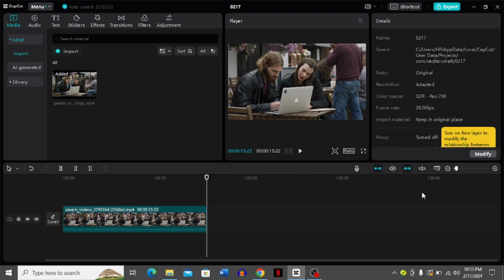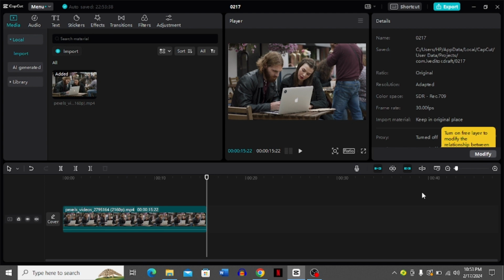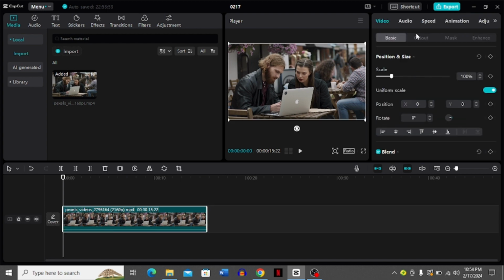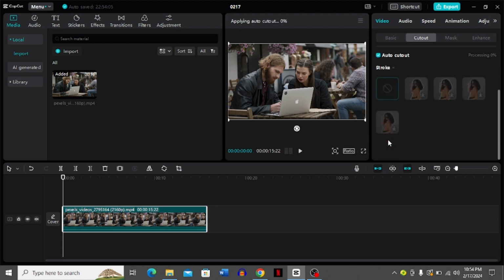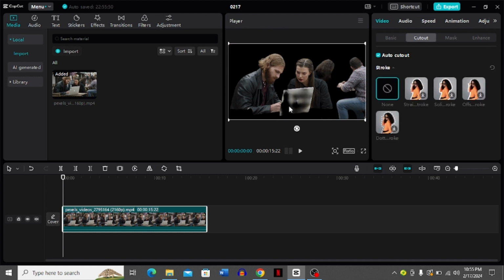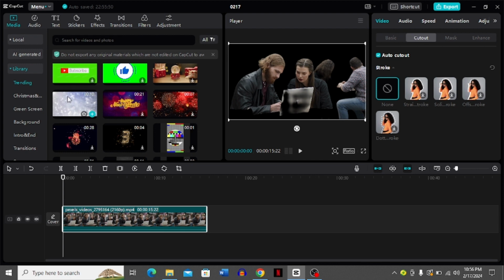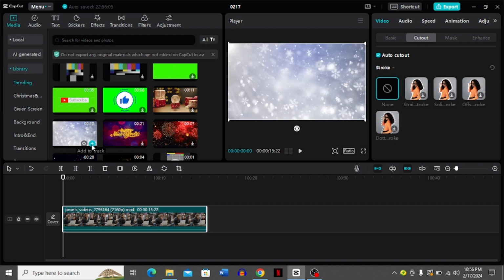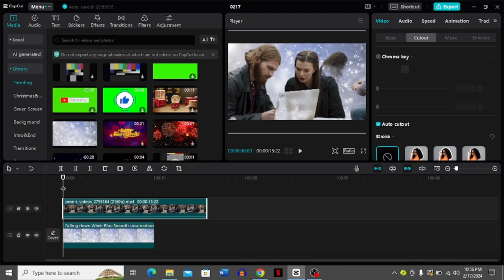How to add Background in Capcut on PC & Mac 2024